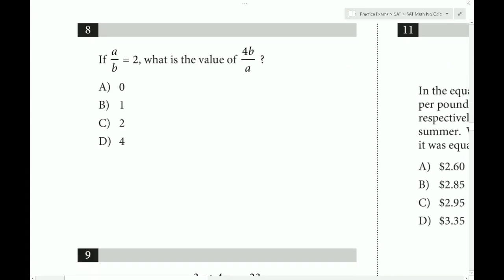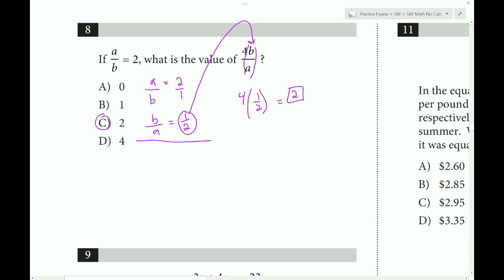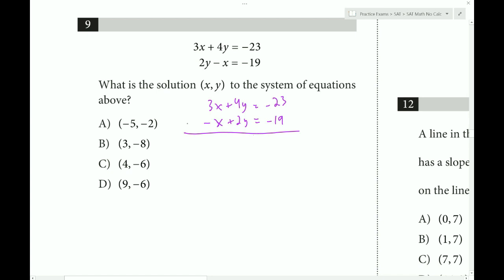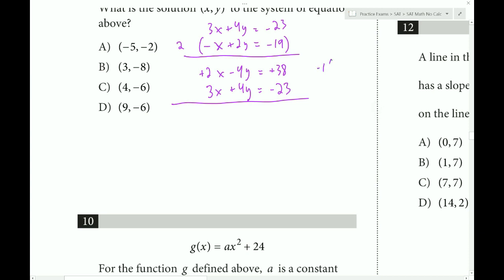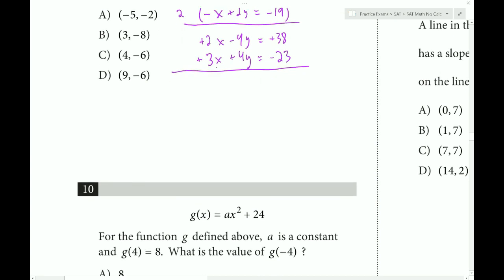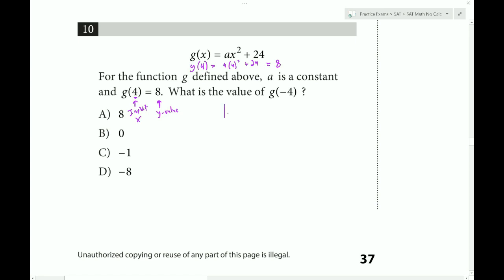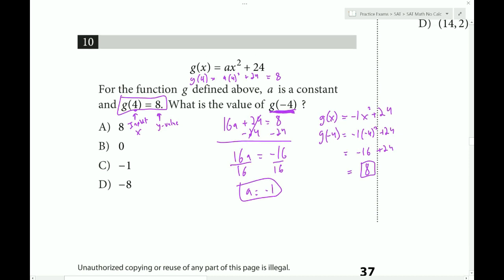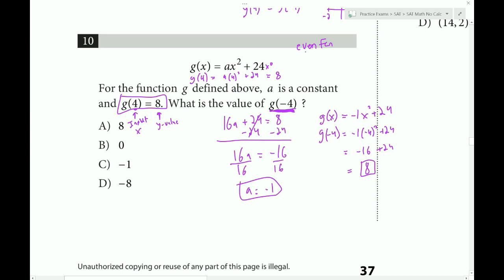Collegeboard Official SAT Study Guide 2016 Test 1 Section 3 Part 2 (#8-10)